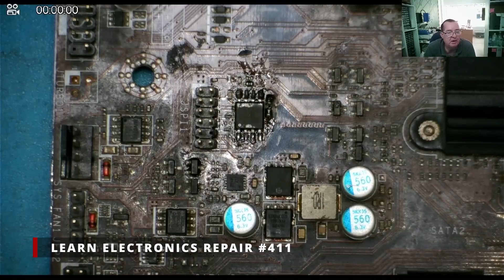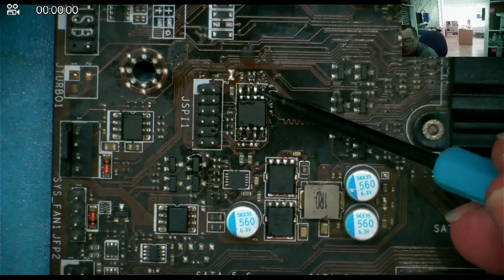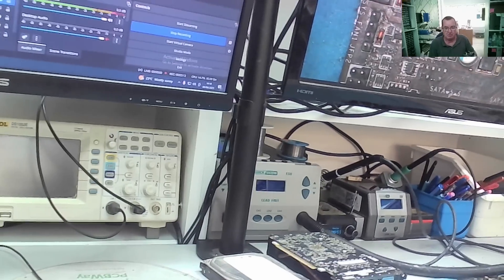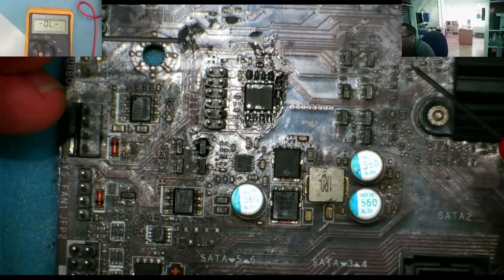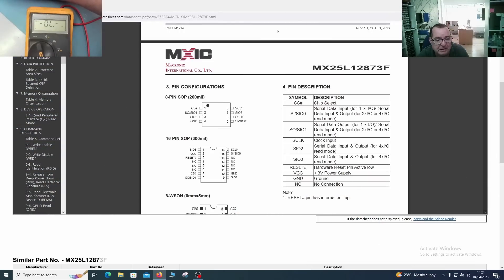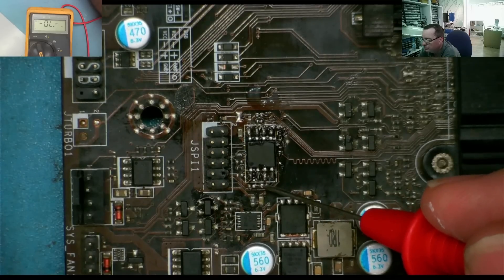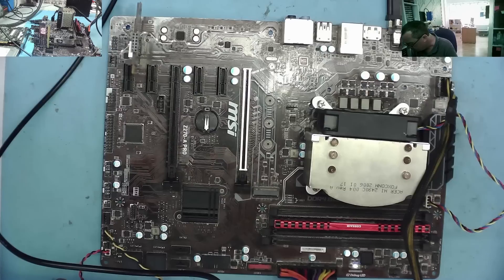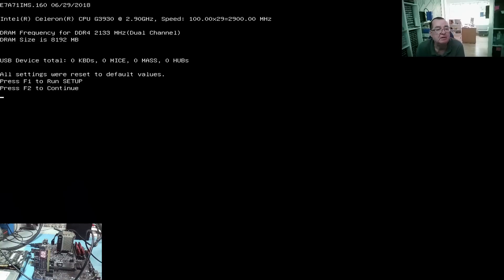MSI Z270-A Pro Motherboard Will Not Boot. PART 2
A friend was given a faulty mining rig, consisting of six graphics cards and a Z270-A Pro motherboard.  He wants to use parts from the mining rig to build himself a PC. I tried to fix it but couldn't get it working - here is why

DM40C
Aneng AN870 (Same as Zoyi ZT219)
Zoyi ZT-DQ02
WinAPEX 268B Clamp Meter
VC480C+ MILLIOHM METER
MESR-100 ESR METER
XC6013L CAPACITOR METER
FNB58 USB ANALYZER
4KV Breakdown Tester
LED Backlight Tester
NI-210SC Curve Tracer
NI210SJ (cheaper option but watch my review)
PCI POST ANALYZER
FNIRSI 1014D SCOPE
NPS3010W 30V 10A PSU
Nice-Power Dual 120V 3A PSU
HR1520 Pro Short Killer
KSGER T12 Soldering Station
AIFEN-A9 PRO Soldering Station C115/C210/C245/C470
C470 Soldering Iron & Tips
QUICK 861DW
PROS'KIT SS-331H
Sequre HT140 Hot Tweezers
KADA 853B Preheater
FNIRSI SWM-10 Spot Welder
INFIRAY P2 PRO IR CAMERA + MACRO LENS
TOOLTOP ET13S THERMAL CAMERA METER
ET13S MACRO LENS
Trinocular Microscope
TOMLOV TM4K AF FLEX
TL866 II+ PROGRAMMER
NC-559-ASM FLUX
DESOLDER BRAID (I use size 8045)
HX-T100 SOLDER
ESD-11 TWEEZERS

Richard